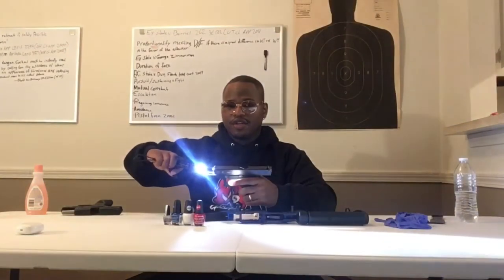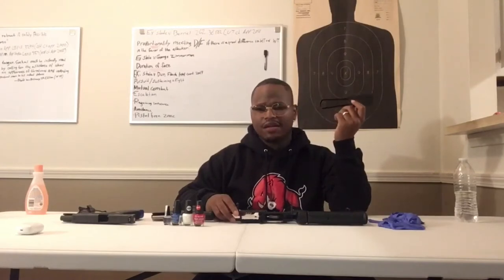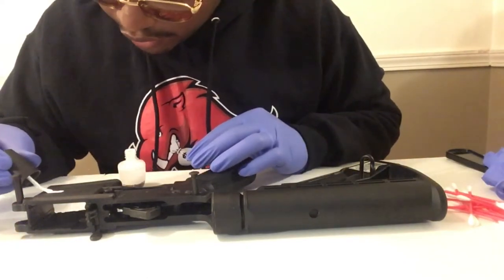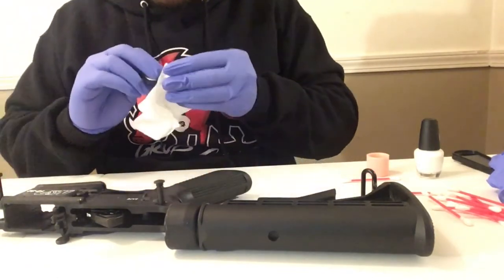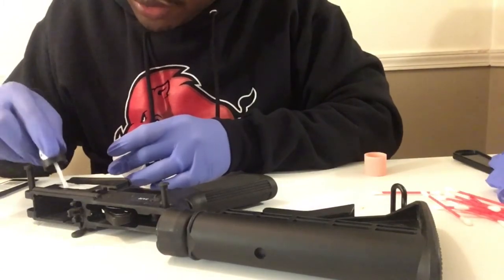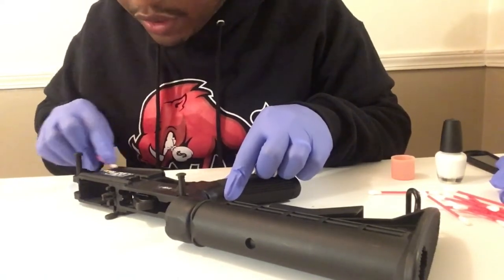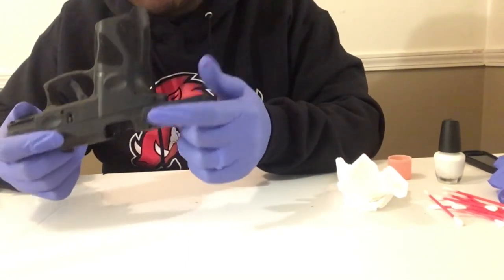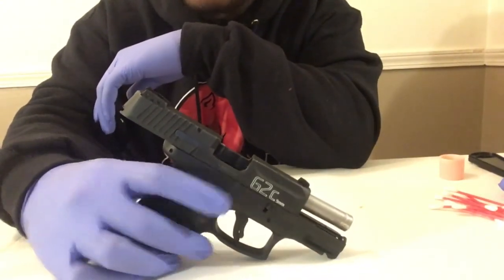How to color fill pistol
How to economically
color fill Glock 22 ,AR15, taurus G2C